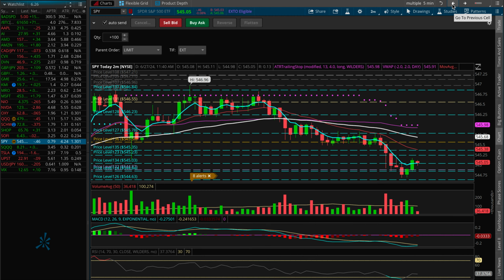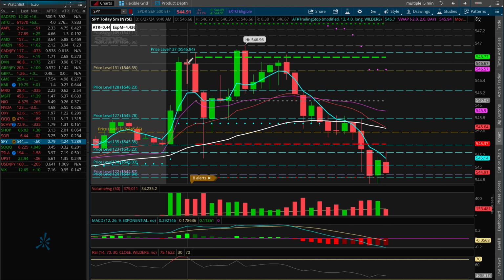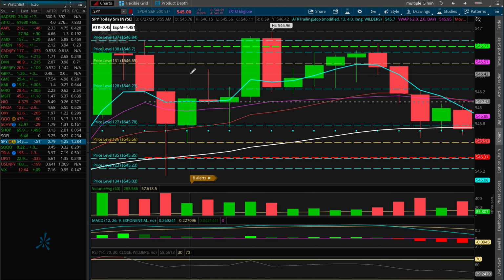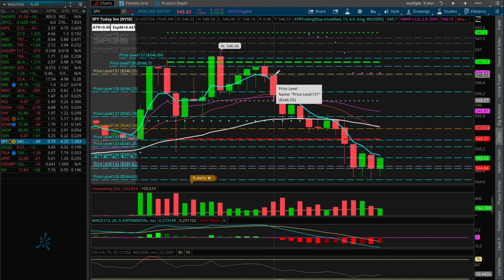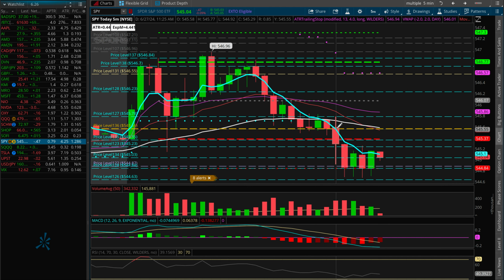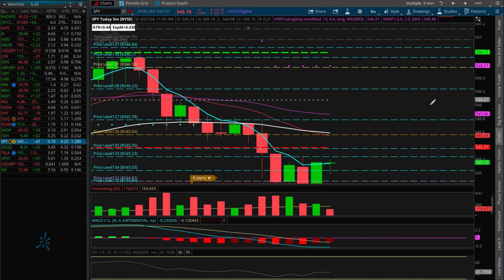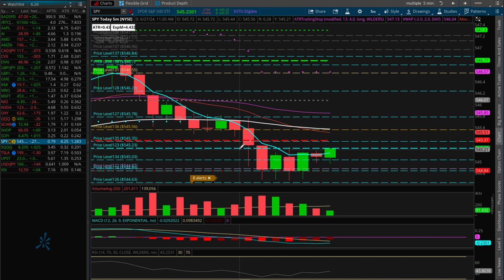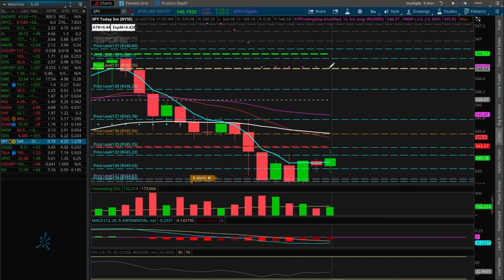Where are my Trouble Places? Identifying Support and Resistance using the SPY. (PT. 2)